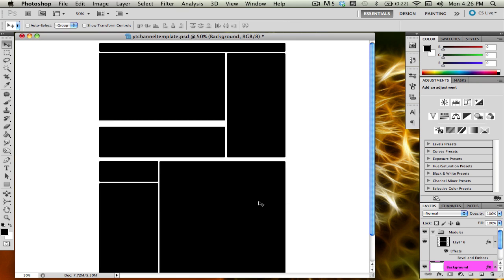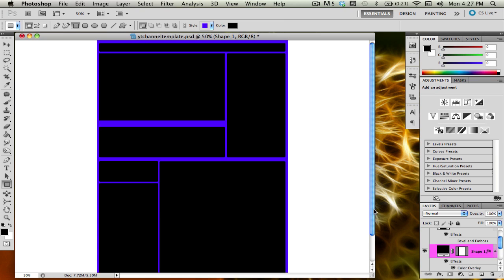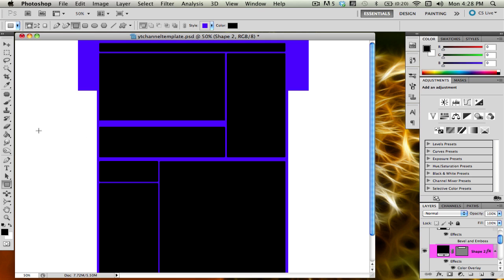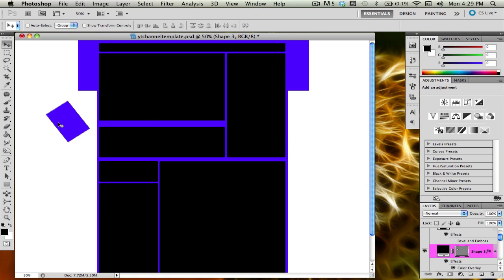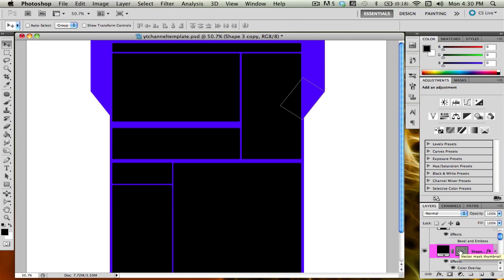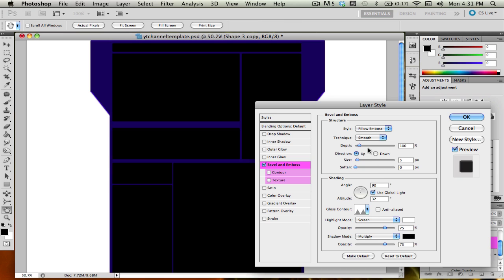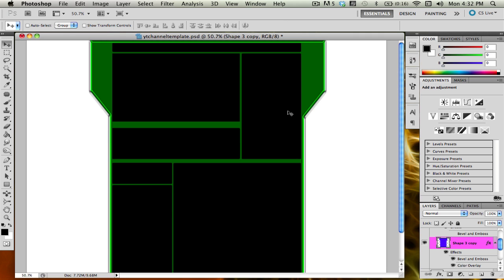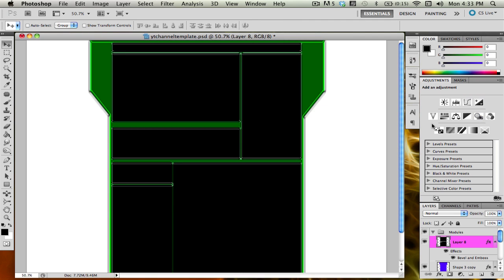Photoshop Background Tutorial: Flare On Sides [HD]